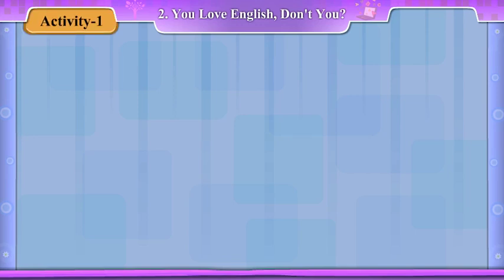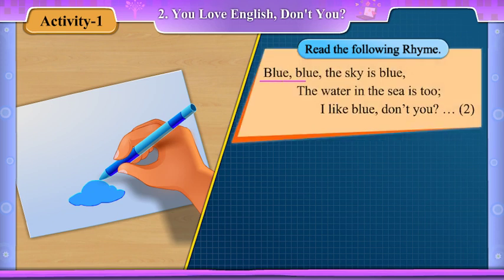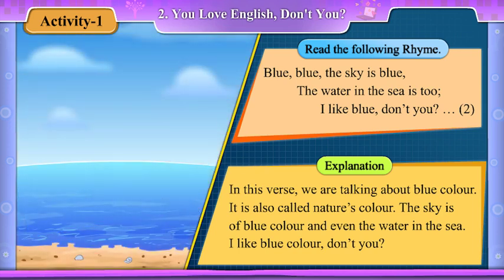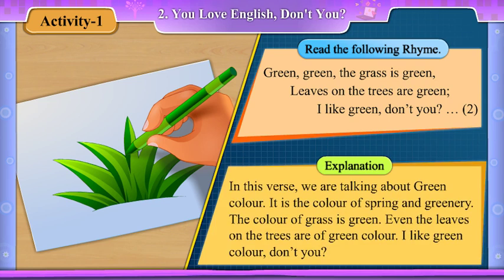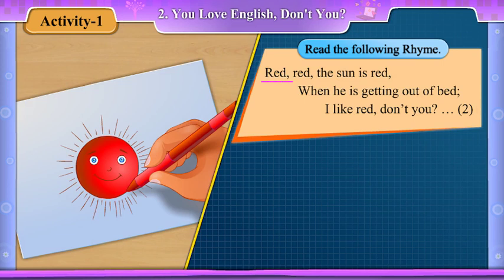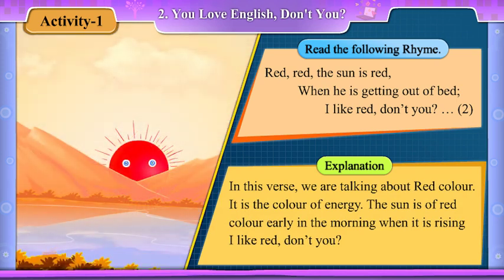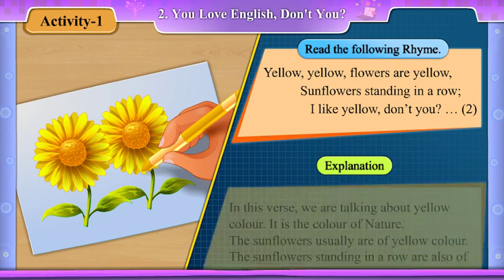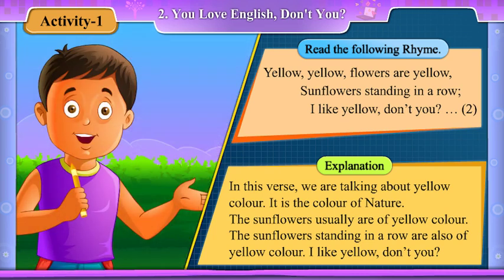ધોરણ-8 | અંગ્રેજી | Unit-2. You Love English, Don’t You? | Activity-2_2 Video